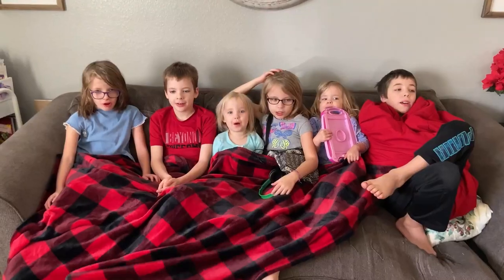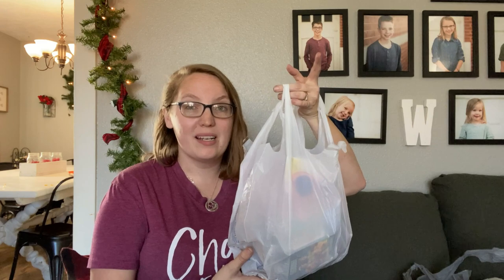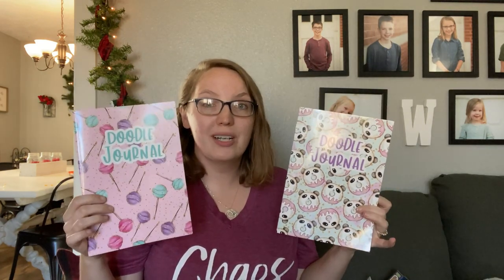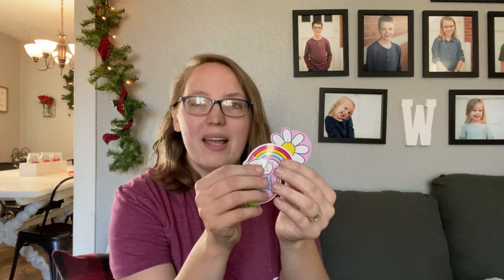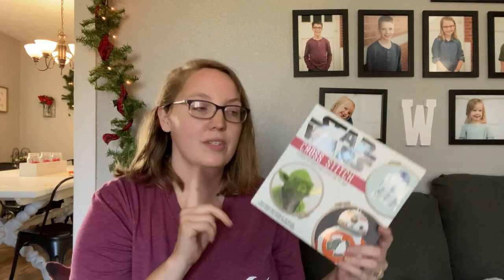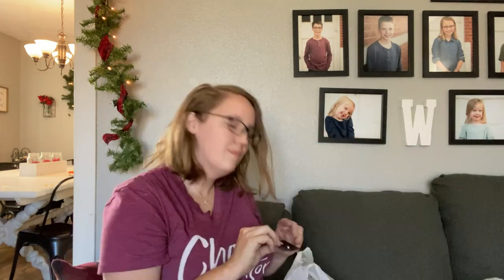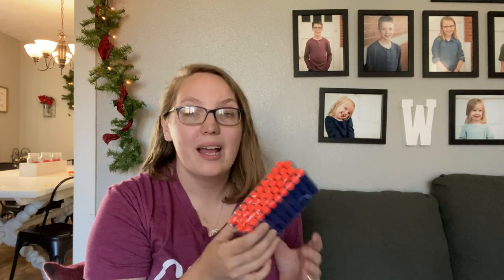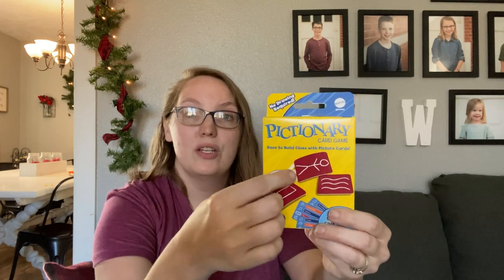What's In My Kids Stockings? || Affordable Gifts For Large Families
What's In My Kids Stockings || Affordable Gifts For Large Families || 6 Kids

Today I’m sharing how we do stockings affordable for all of our 6 kids.

Big Bag of Scrunchies

Off Brand Nerf Darts